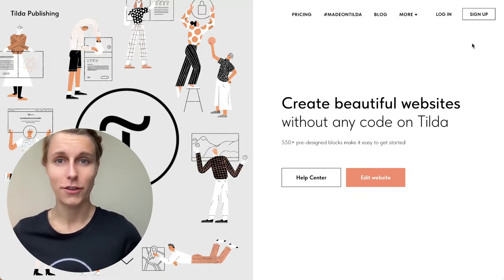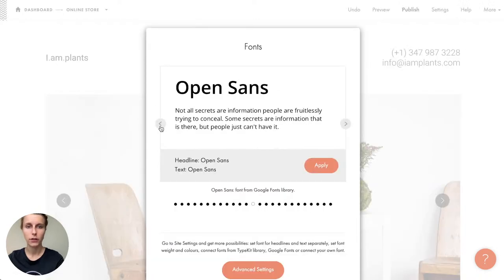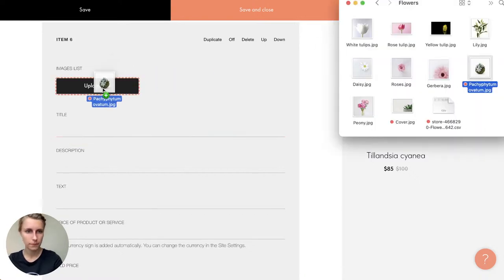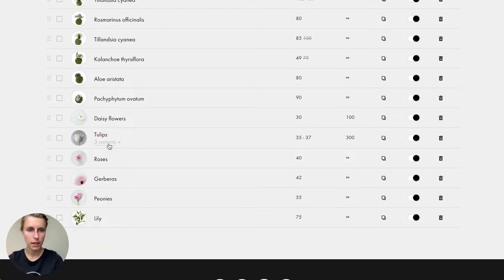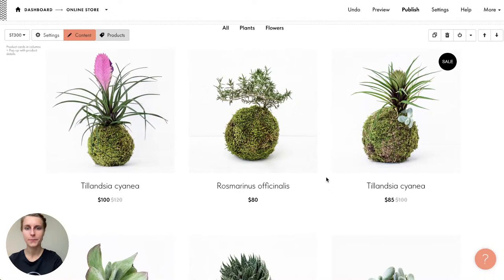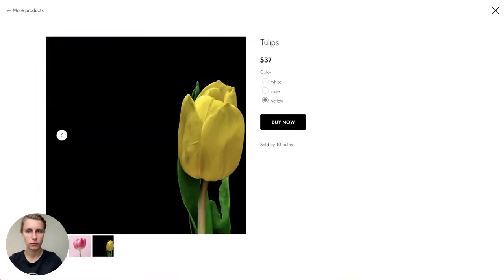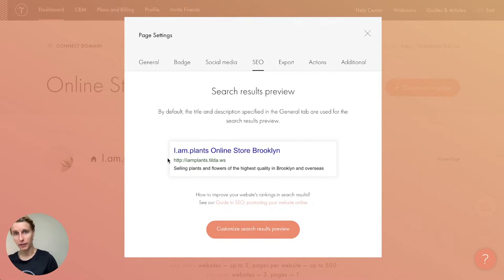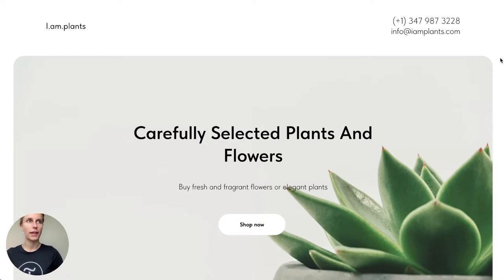How To Build No-Code Online Store | Live Workshop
This live workshop is for anyone who wants to sell online. Discover a no-code easy way to build an elegant and functional online store where you can sell anything, get paid from all over the world online, increase your client base, and automate lead management with the Tilda website builder.

During the live stream, we have created a fully-functional online store in about 1 hour. We've modified the layout, added products, and connected online payment systems and lead capture services, all without coding using the Tilda website builder.

Jump to the relevant part of the video:
00:00 Going live
00:18 Intro
03:31 Online store walkthrough: What we're about to create
05:15 Creating a new project and editing content (text, logo, fonts, images, etc.)
11:28 Setting up the CTA button and anchor link
13:36 Modifying the description, About us, and Contacts sections
14:40 How Shopping Cart works on Tilda
15:45 Adding products: Product card blocks & Product Catalog
20:34 Product Catalog: Importing products from CSV, creating categories, product variants
28:18 NEW, SALE labels for products
31:20 Adding Payment Methods
37:35 Connecting data collection services (Google Sheets & Tilda CRM)
45:00 Setting up Delivery options
49:00 Modifying URL address, page title and description, and badge for SEO and social media
55:24 Multipage online stores: Adding a shopping cart to the Header or Footer
56:53 Adding filters and Favorites to your Online Store
1:00:48 Final result, a fully functioning online store built in less than 1 hour

Already using Tilda? Please leave your review to let more people know about it: